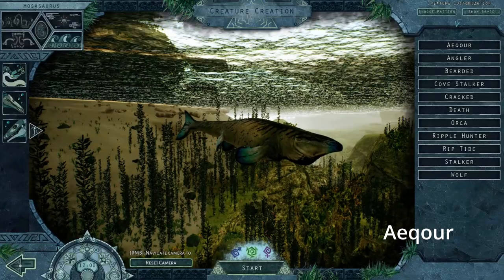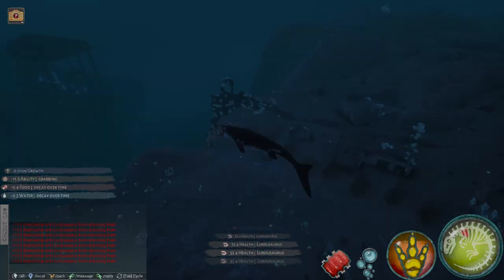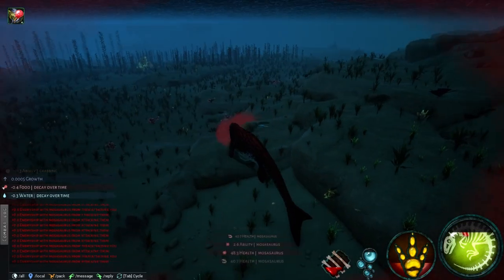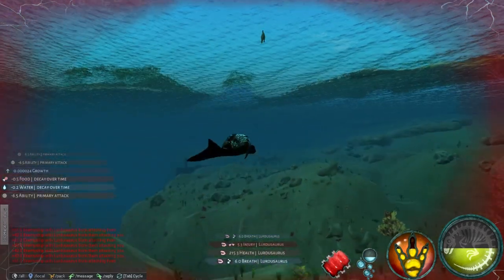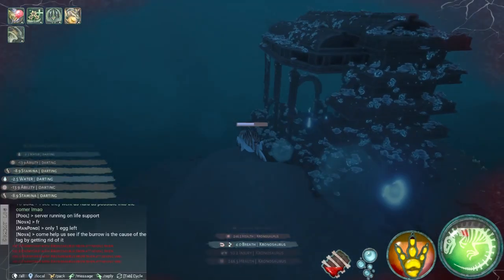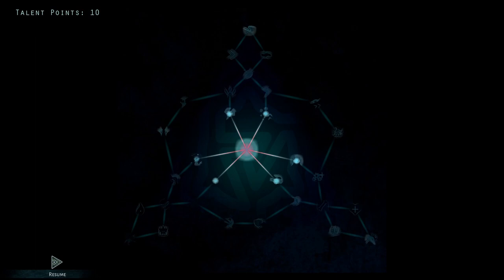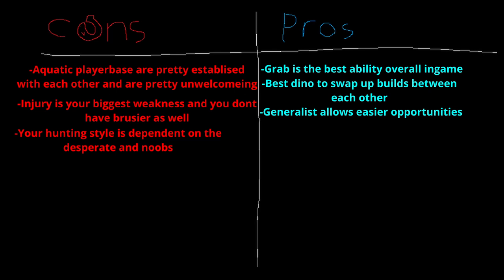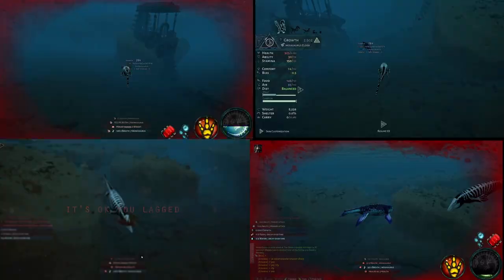Guide to Mosasaurus -Beast of Bermuda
Sup guys! Hopefully this video helps you guys out to start your aquatic journey!

Want to play BoB?

Thumbnail from - phis_animations on Fiverr

00:00 - Intro
00:24 - Skins and Krono explained
00:51 - Attacks and abilitys
02:22 - How it plays
03:05 - Mosa vs Creatures
08:37 - Builds
10:54 - Pros and Cons/Life Strats
12:43 - Good luck and goodbye!